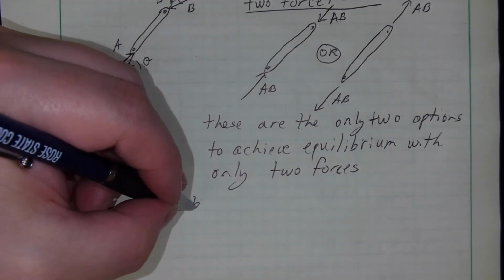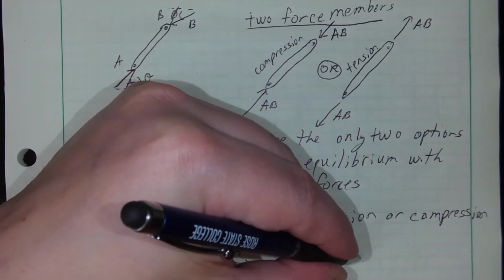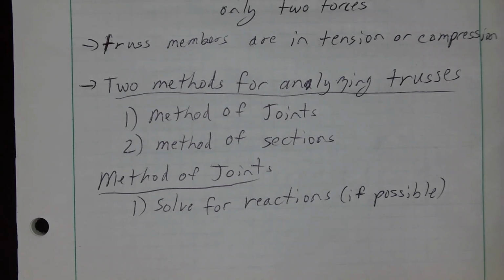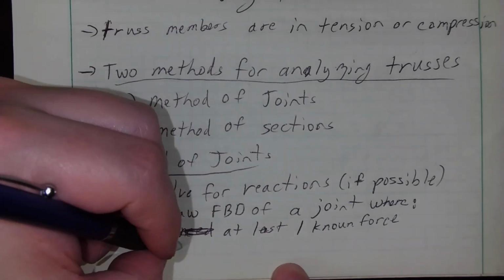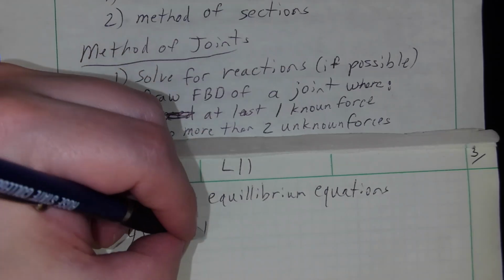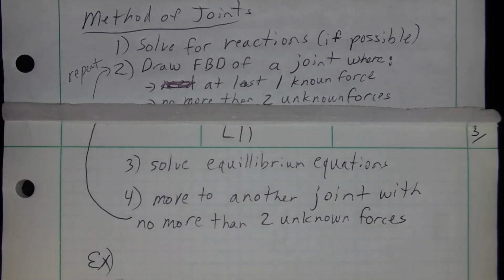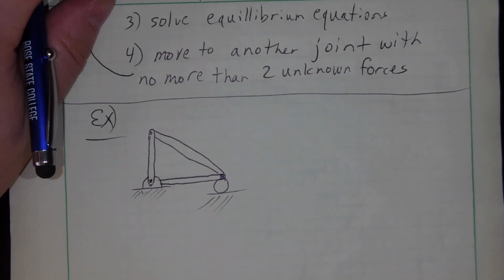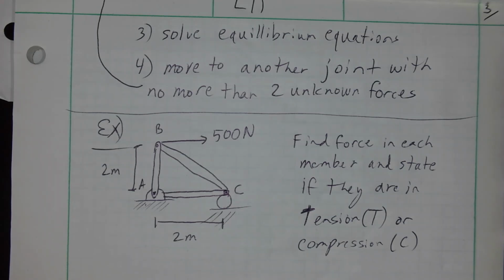Statics Lecture 11 part 2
Trusses continued. Continued basic theory of analyzing trusses. Here we define the method of joints. We set up for an example in the next video.